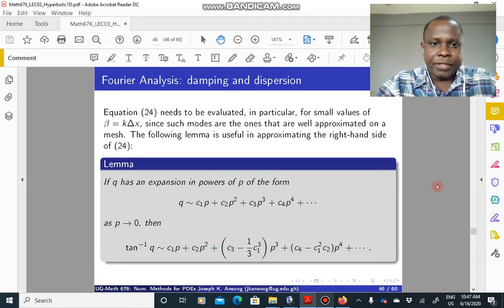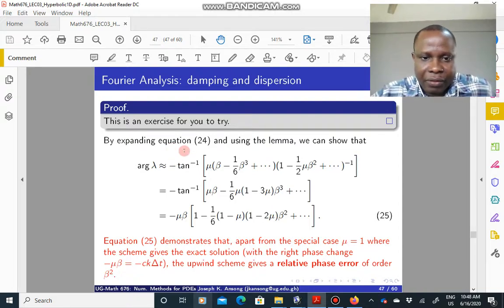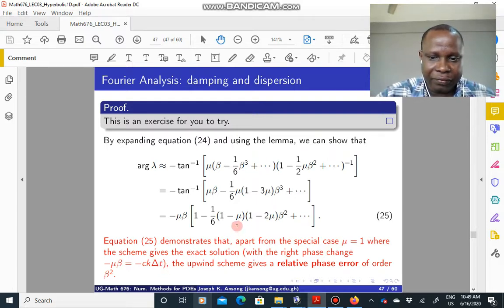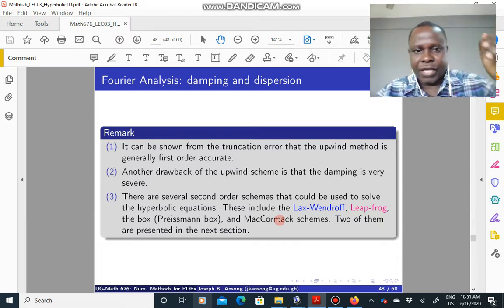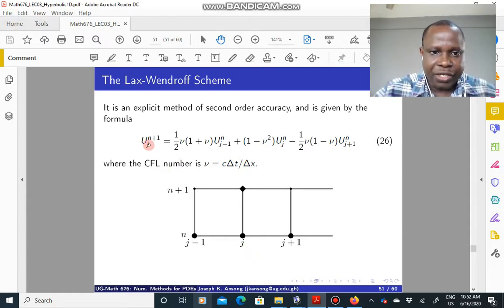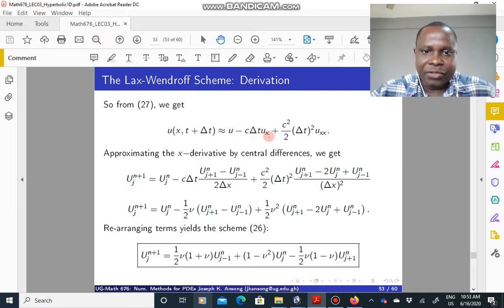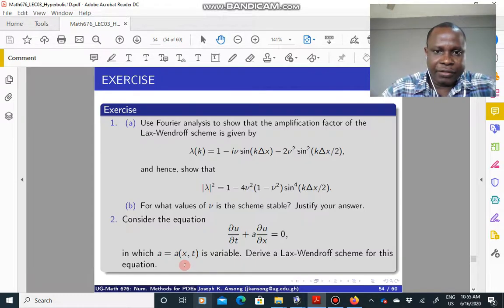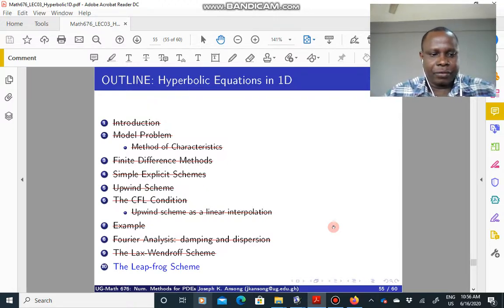Math676 LEC17 The Lax Wendroff scheme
We continue with our discussions on the damping and dispersion of the upwind scheme, and also derive the Lax Wendroff scheme.